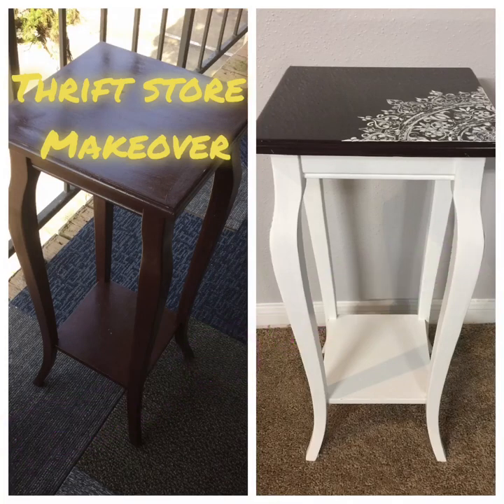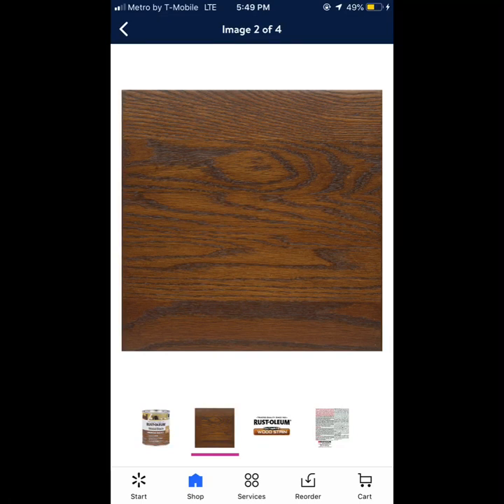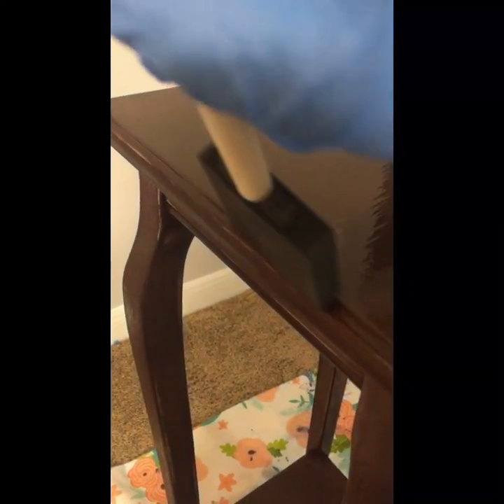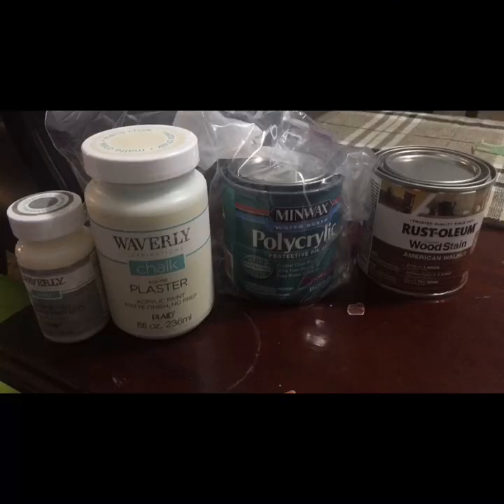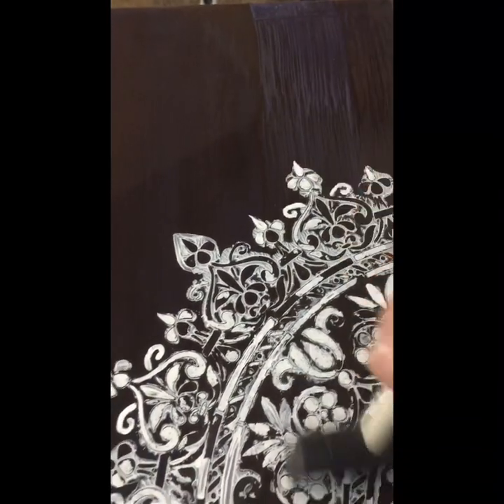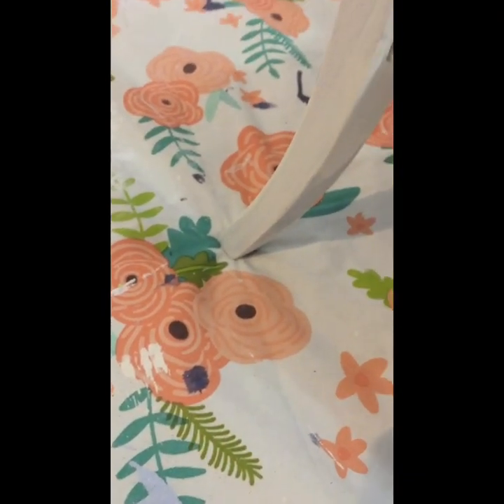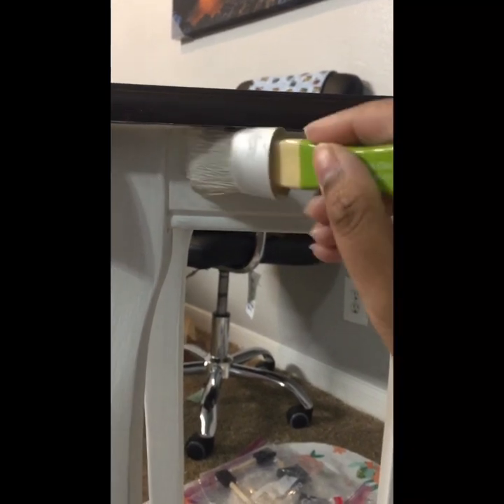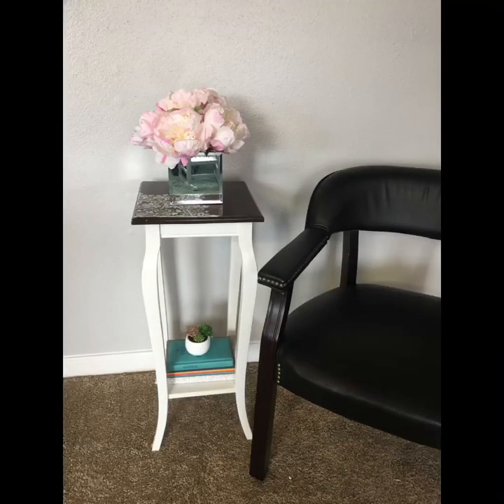Thrift store end table makeover | Waverly chalk paint end table makeover | chalk paint for beginners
I decided to give some life to my very old end table with this thrift store makeover. I love how fresh it looks. This is my first time furniture painting so I’m sharing some mistakes I made as well as some tips.